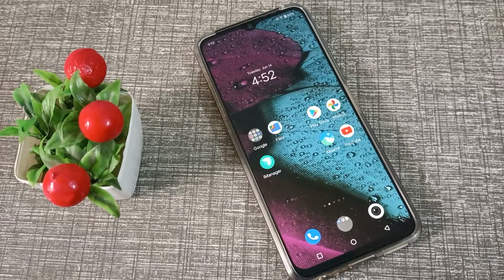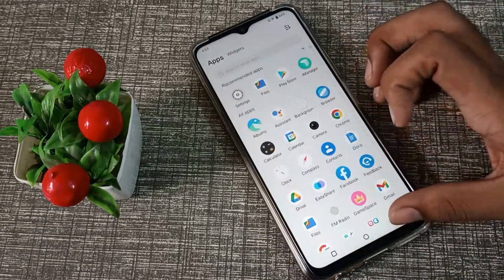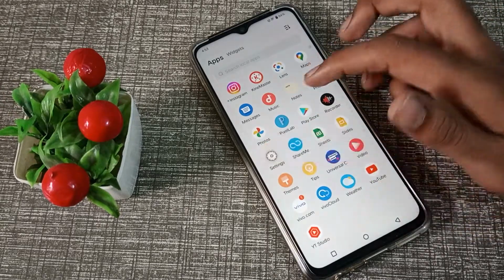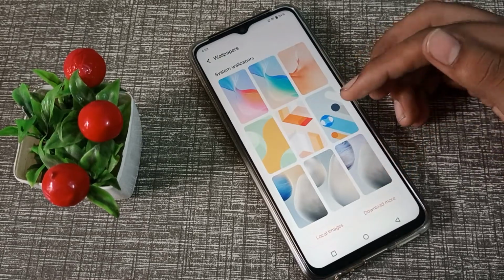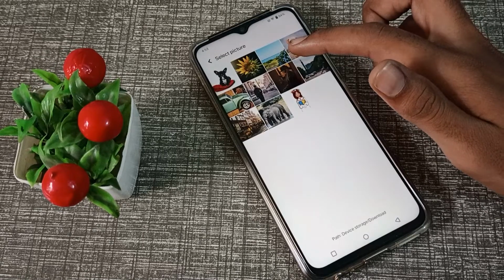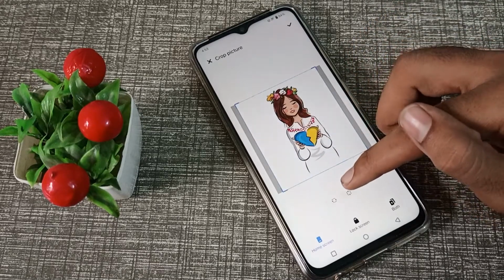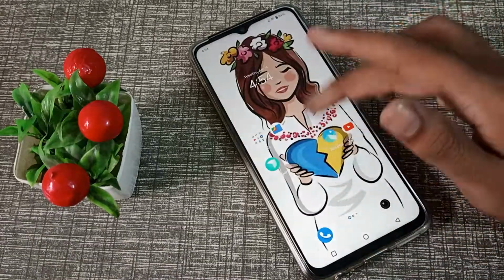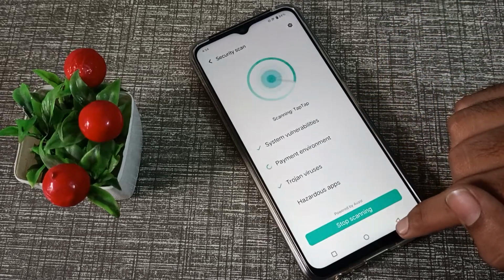How to change wallpaper in Vivo y53s phone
How can you change wallpaper in vivo Y75 phone |
How to change wallpaper in vivo T1 pro 5G phone |
How to change wallpaper in vivo phone |
wallpaper ko kaise change karte hain vivo y90 phone mein |
wallpaper ko kaise change karen Vivo Y20i phone mein |
wallpaper change Karen vivo phone mein |
wallpaper ko kaise change karte hain vivo Y31 phone mein |